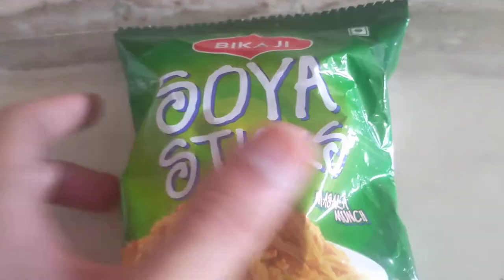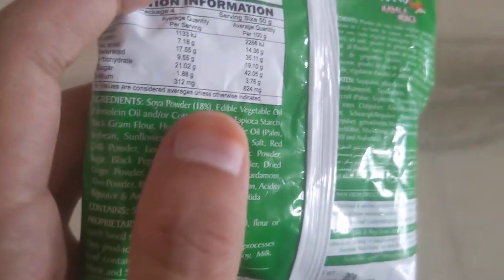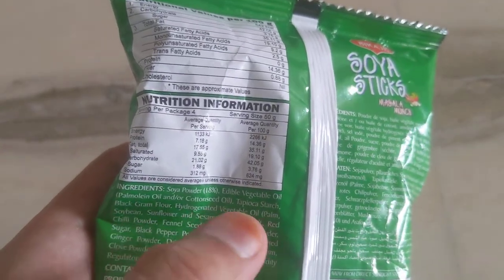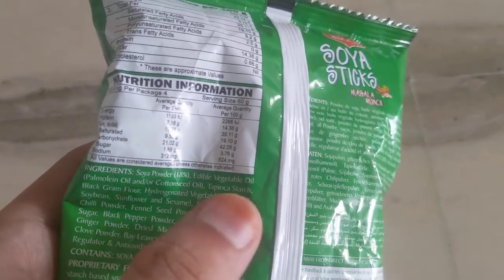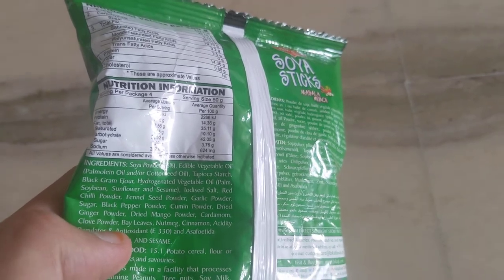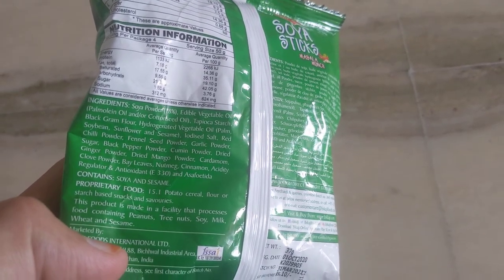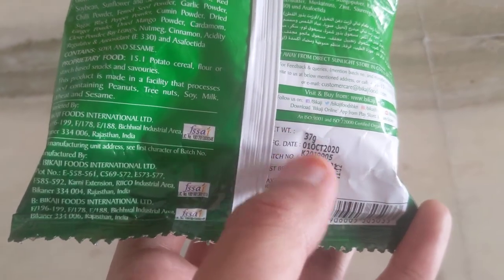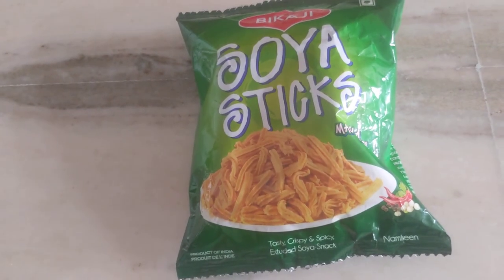Soya sticks bikaji review